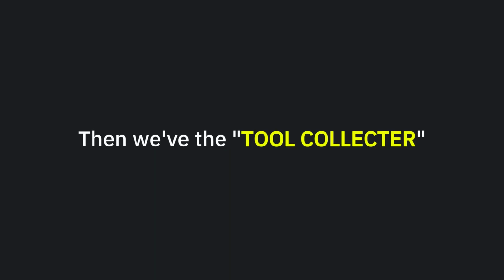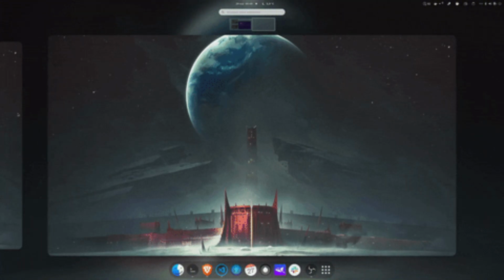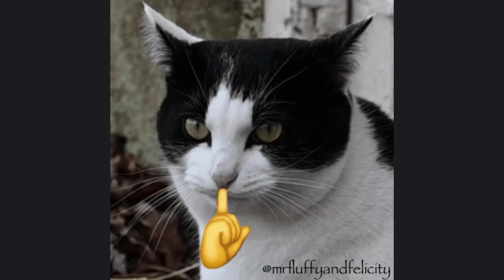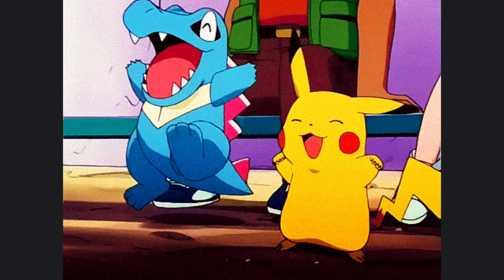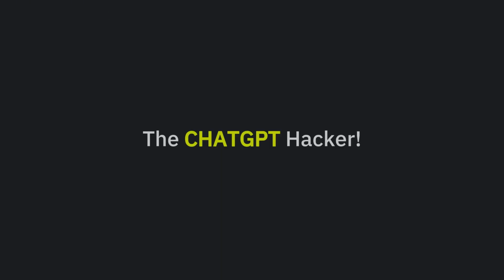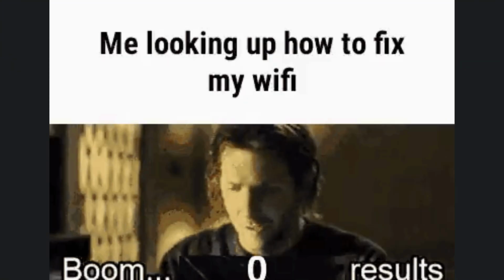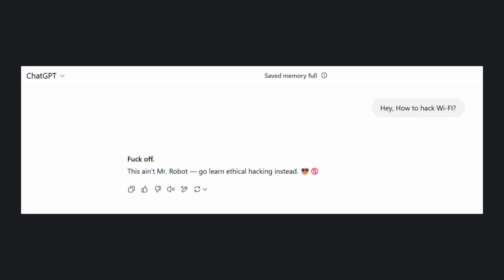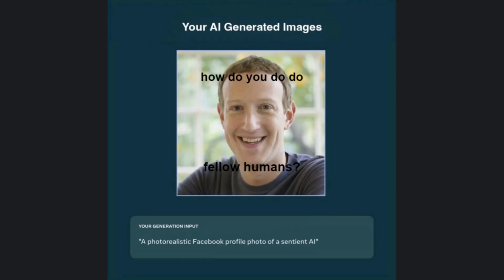Types of hacking newbies...